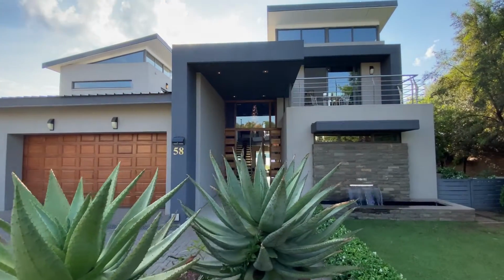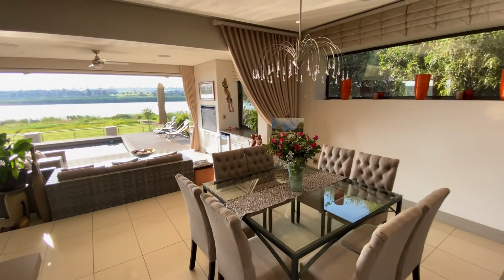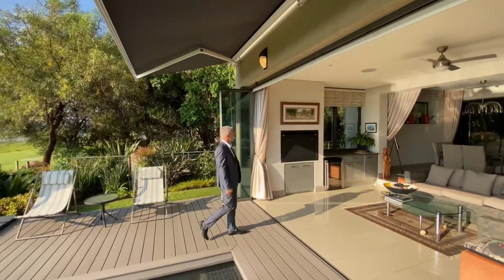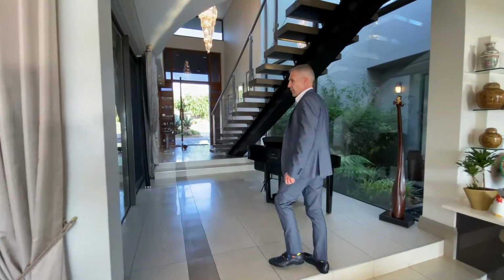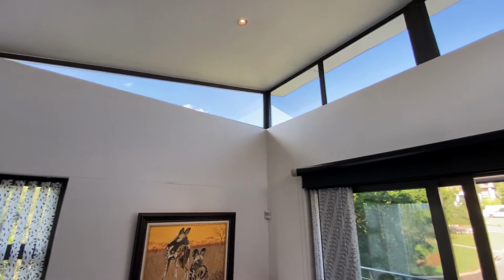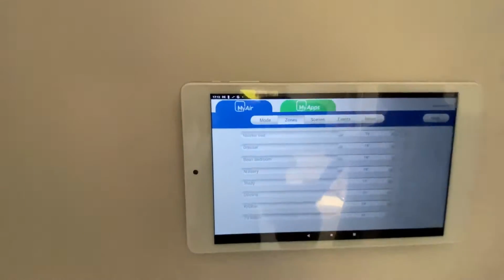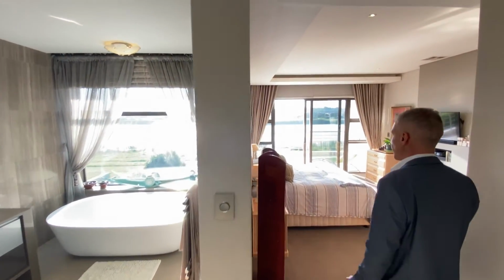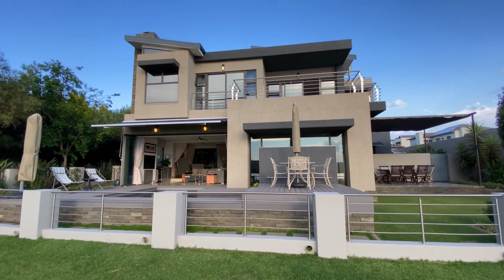Inside a CONTEMPORARY EBOTSE GOLF ESTATE HOME by Francois Marais Architects | Luxury Home Tour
Today, I am once again in the highly sought-after Ebotse Golf Estate where I have the honour & privilege to be joined by Top-SA architect Francois Marais himself on a tour of this contemporary home.

Let the video do all the talking, I’d say!

Would you, or someone you know, like to have a listing or property featured on this channel, as well as on SA's #1 real estate account on Instagram? Just send me a direct message via Instagram and we'll take it from there!

Now, let's get down to business:

Property description:

How about this contemporary family home with its plethora of open spaces, secure living, and amazing views?

★ Project name: "House Norris"
★ Location
★ Architecture firm: Francois Marais Architects
★ “Rated one of the top 10 Architects in South Africa”